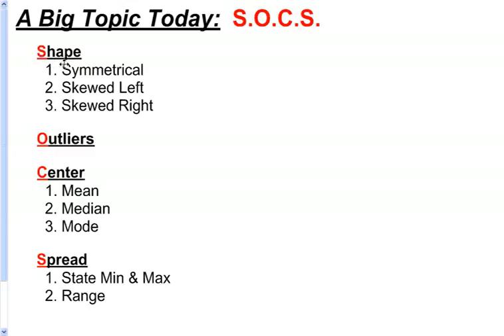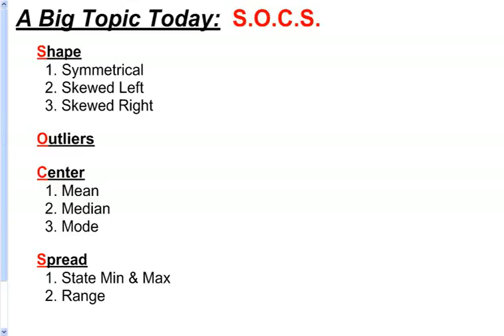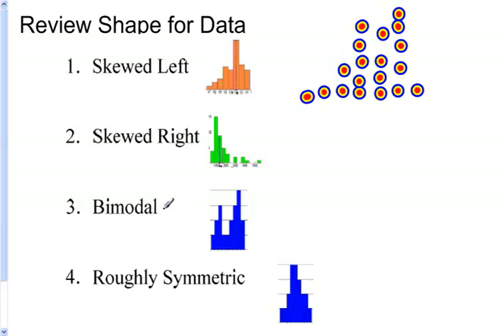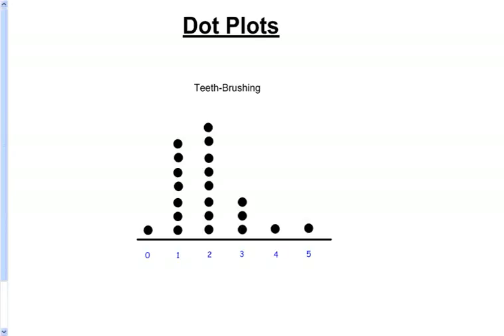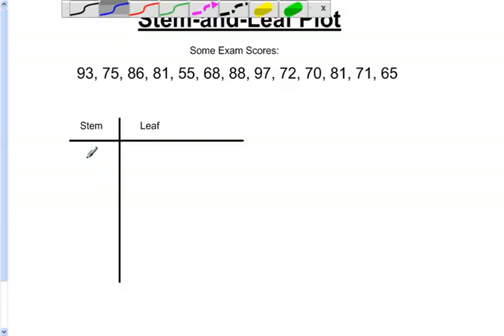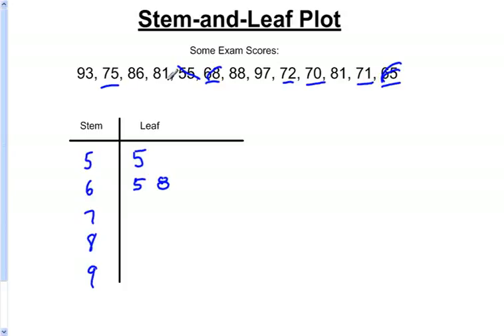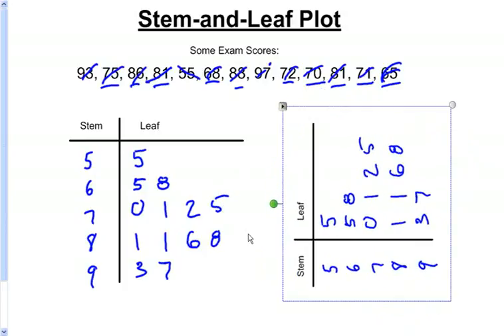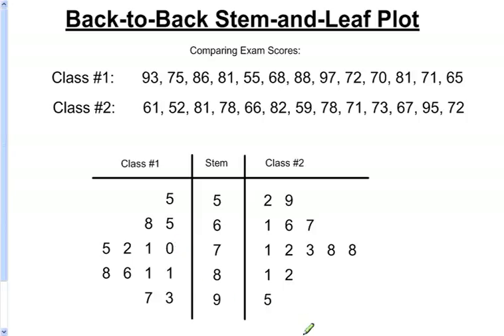5 3 Dot and Stem Plots mpeg4